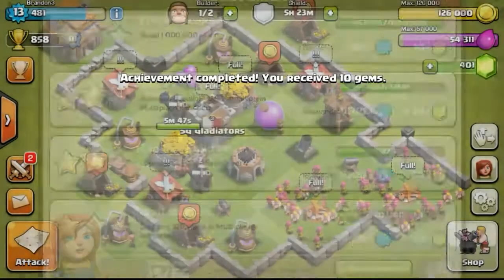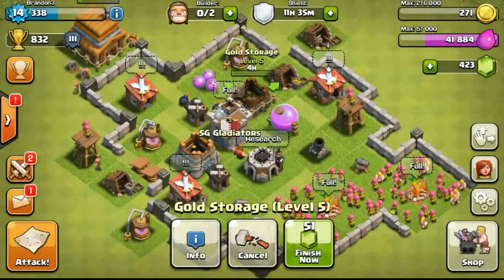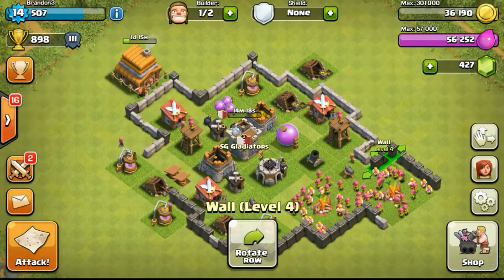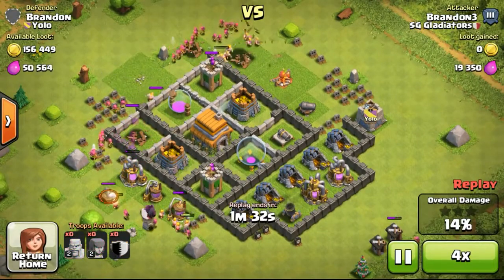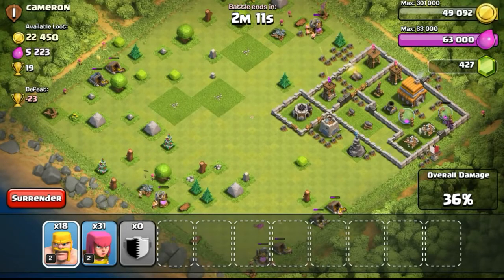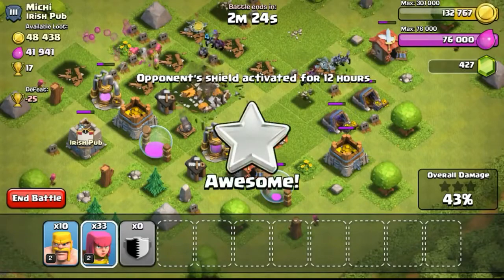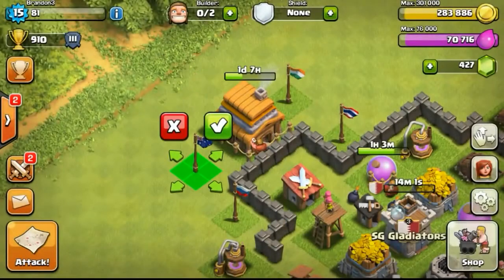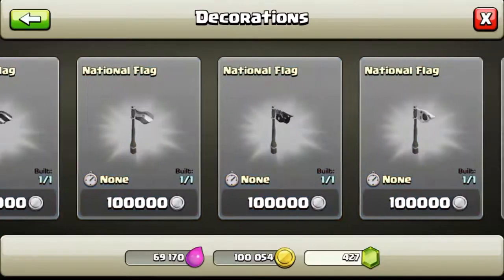Clash of Clans Let's Clash Episode #3 Day3, Maxing Lvl 4 Walls, Stocking Up Gold